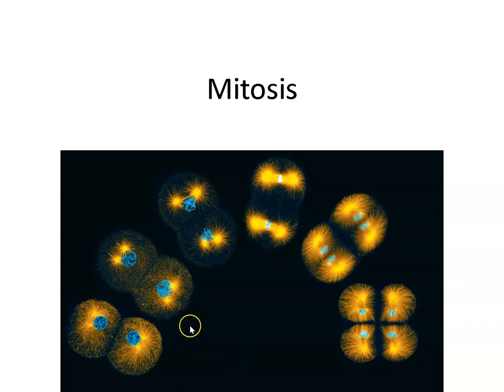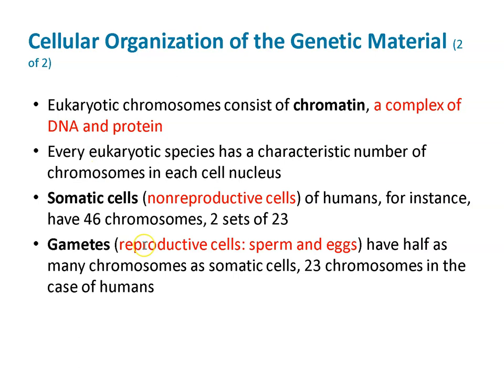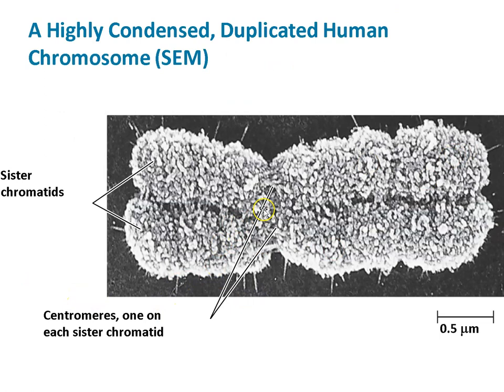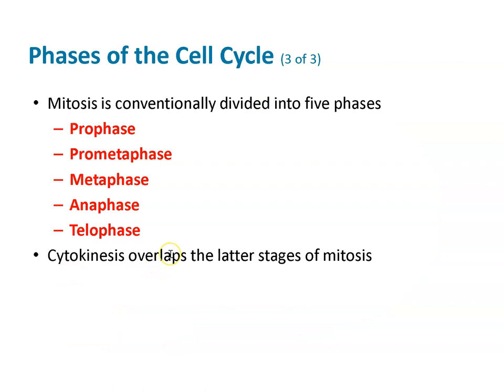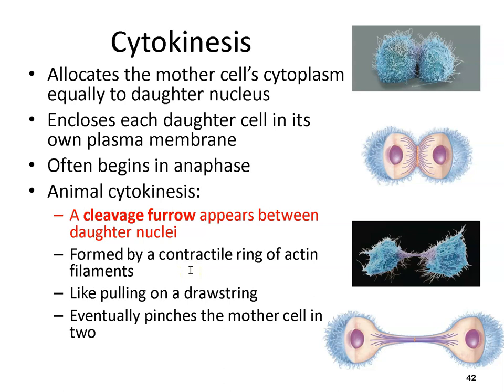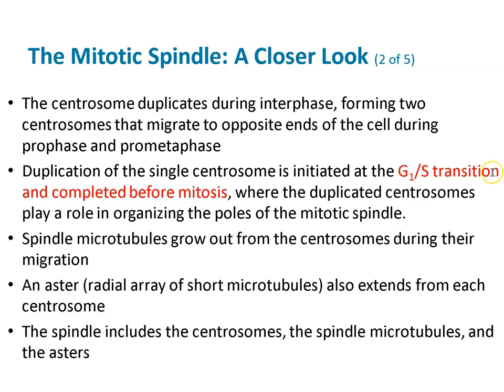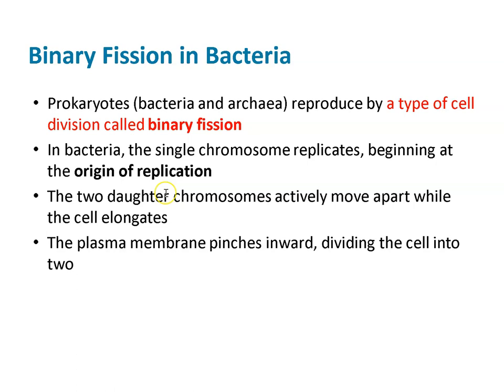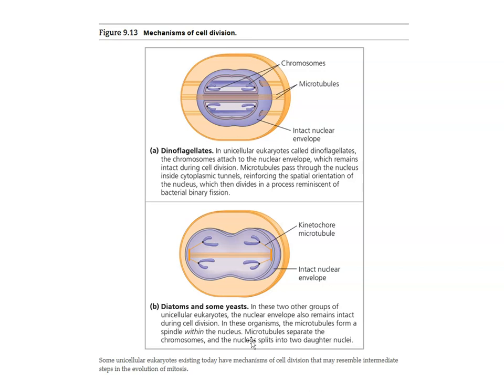8 Cell Cycle and Mitosis _ AP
A review of introductory biology with a little more depth in spindle mechanics and kinetochores.